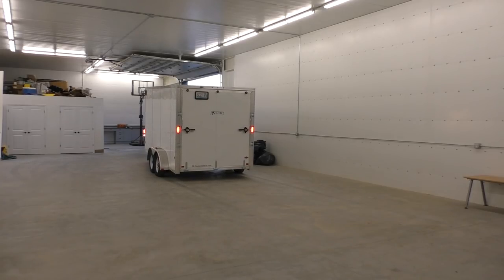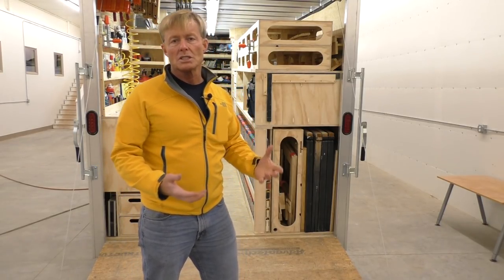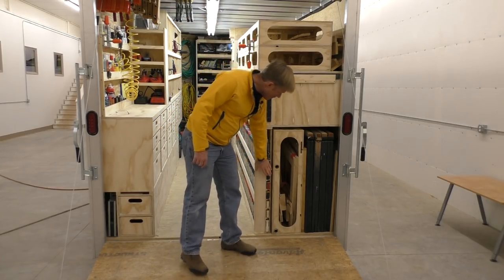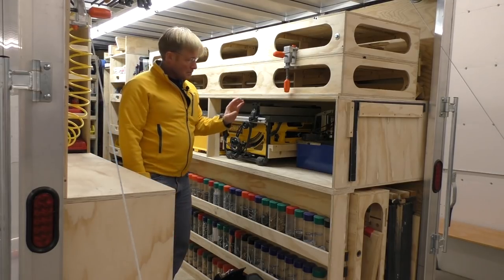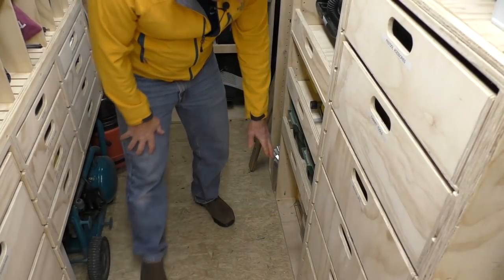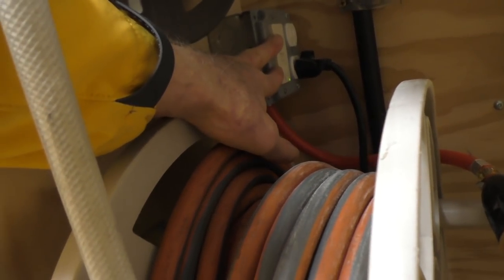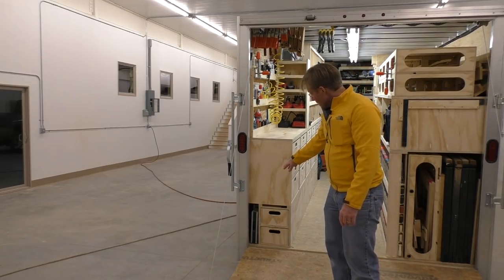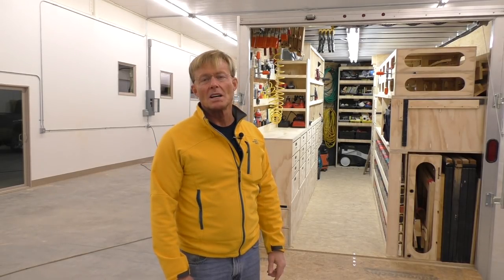The Woodworker on the Go: A Tour of My Portable Woodshop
A portable woodshop is a great way for a woodworker to be able to take their tools and equipment with them wherever they go. It can be especially useful for those who do not have a dedicated space for woodworking at home, or for those who like to work on projects while they are on the go.
 The woodshop also includes, a workbench, and storage solutions for tools and materials.

The benefits of a portable workspace include the ability to work on projects anywhere, the convenience of having all of your tools and equipment in one place, and the ability to easily set up and take down the workshop as needed. A portable workshop might be the perfect solution for you.
If you'd like to get your own set of plans to build your own Mobile Woodshop, visit